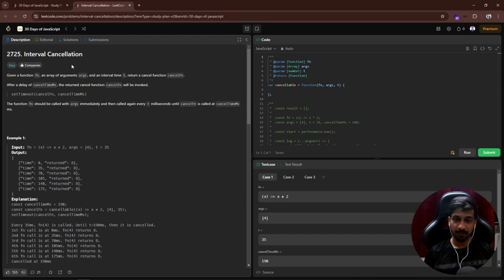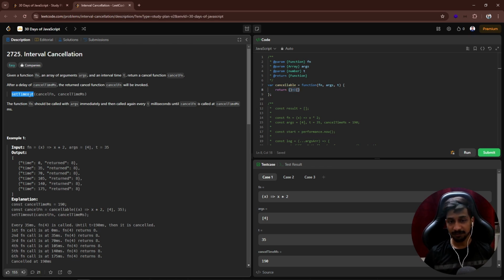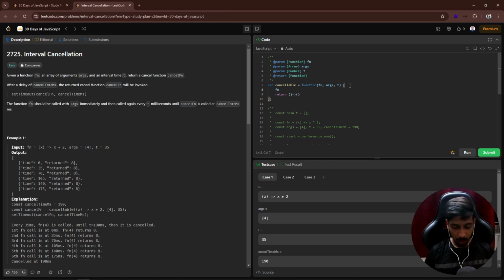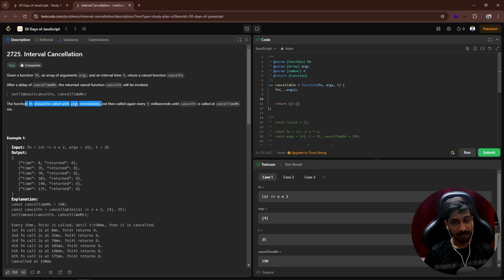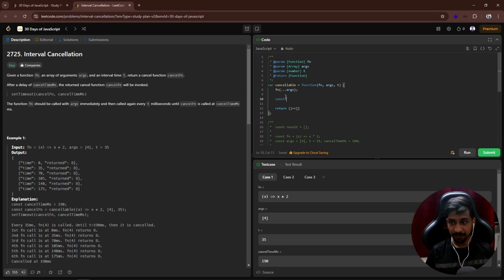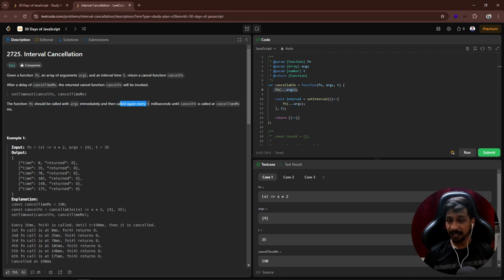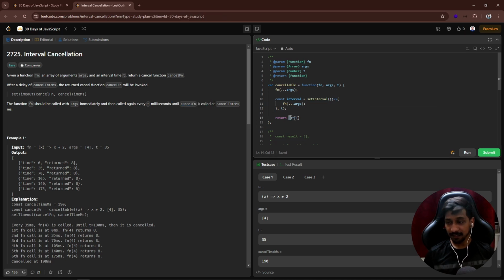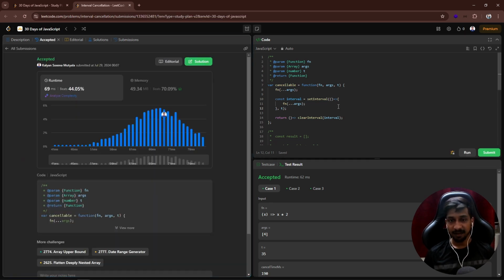LeetCode 30 Days of JavaScript: Interval Cancellation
Hello Fam!

Welcome to the 30 Days of JavaScript LeetCode series! In this tutorial, we'll solve a problem based on Promises And Time.

setInterval in JavaScript is a function that repeatedly executes a specified function or code at fixed millisecond intervals.

clearInterval in JavaScript is a function that stops the repeated execution set by setInterval.

Join me in this series to learn and solve problems together!

Happy coding!